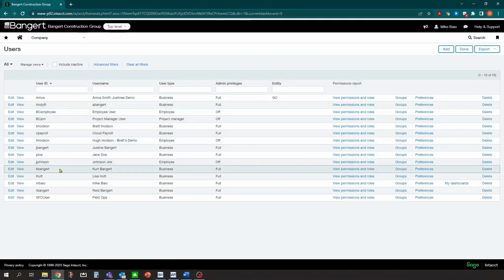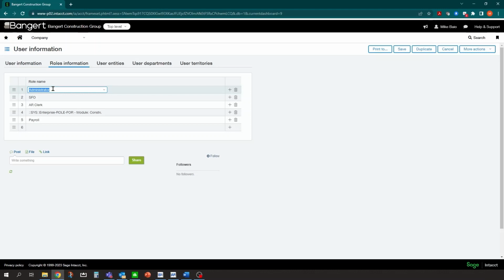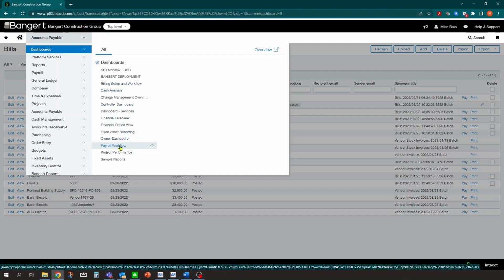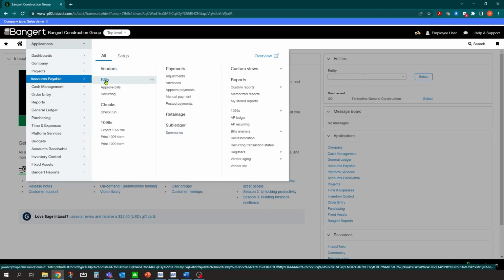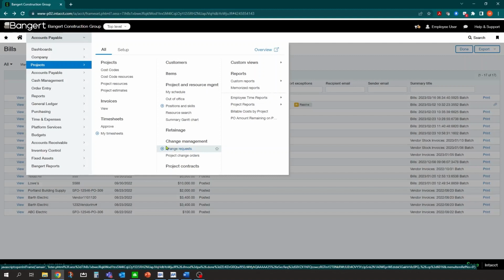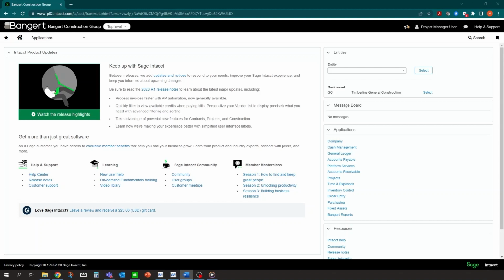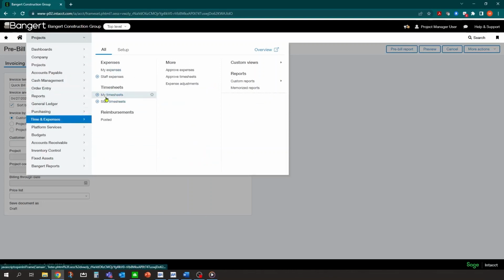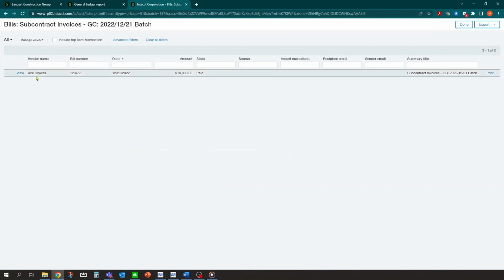Sage Intacct User Types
In this video, we'll show you how to maximize the different user types in Sage Intacct Construction, including Employee, Project Manager, and Business User types, by highlighting their unique features and functions. We'll also discuss how overall permissions and roles play a major factor in each user type's access to the software.